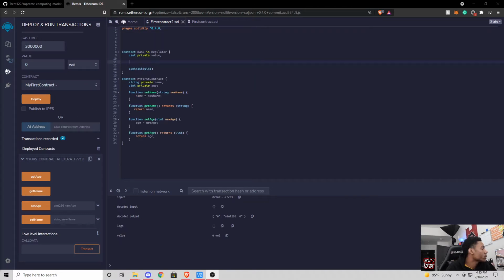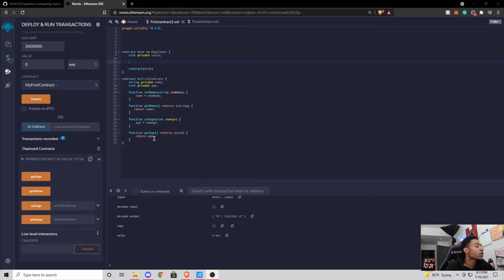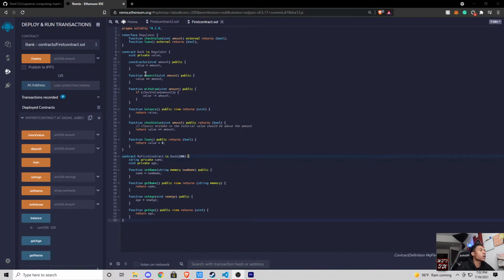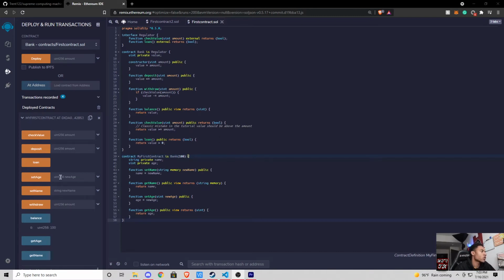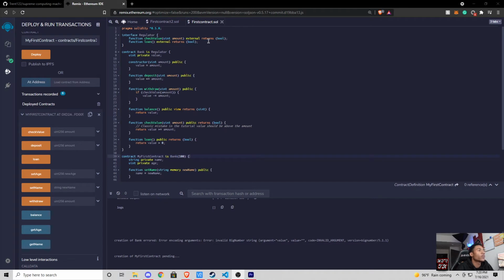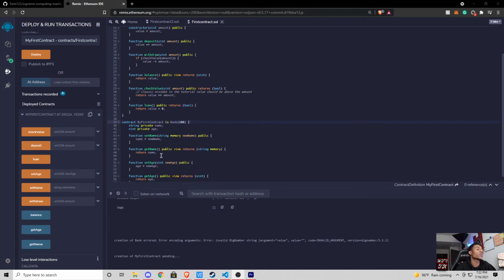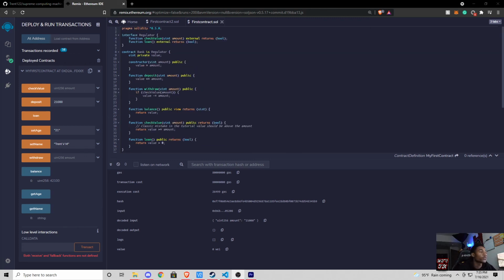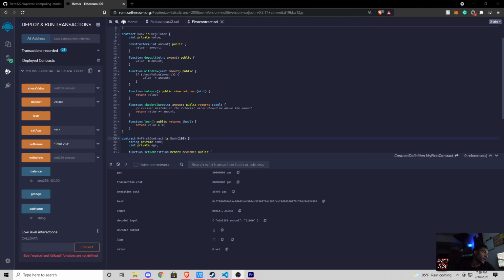Learning Solidity: Chapter 2 Tutorial Inheritance/Values